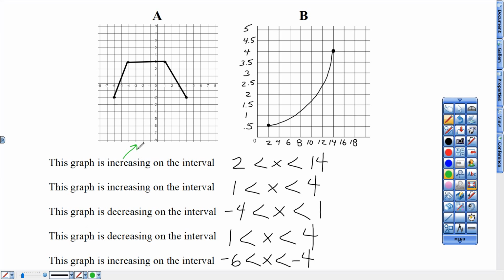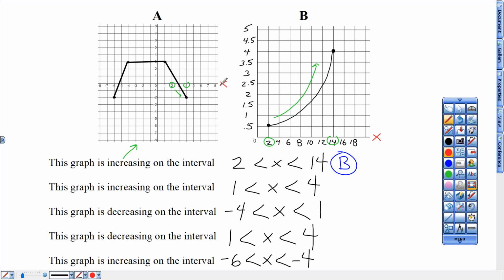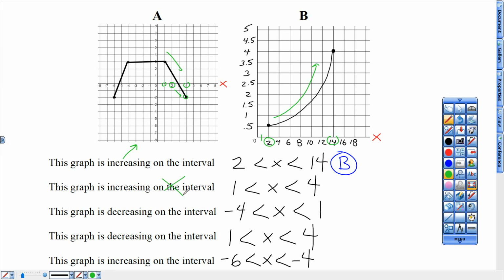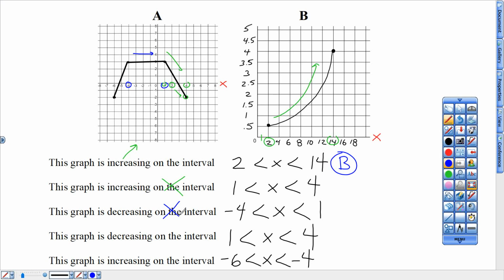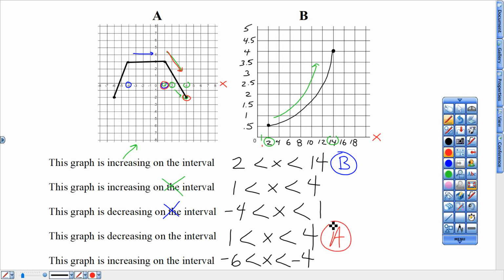cw 1 6